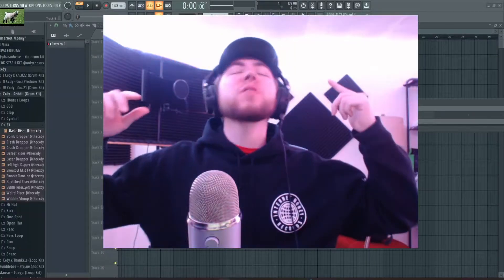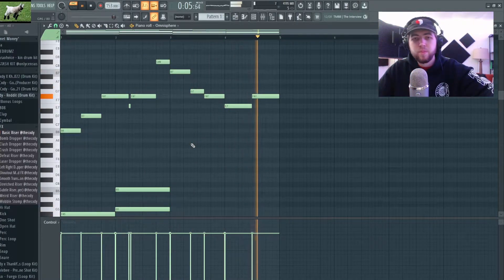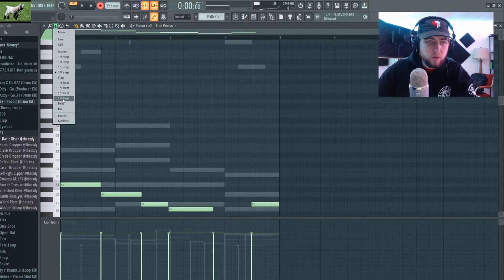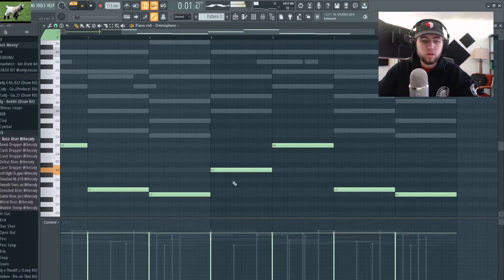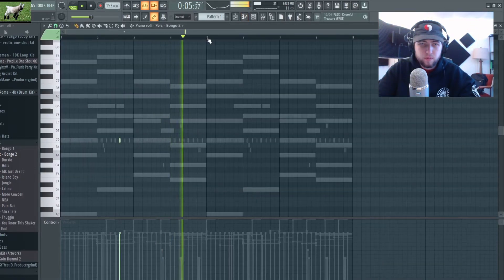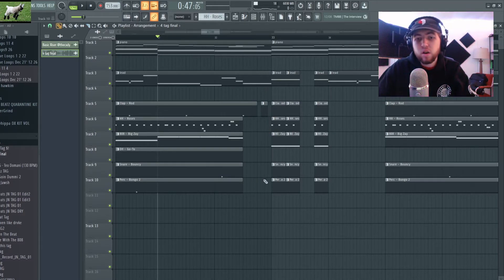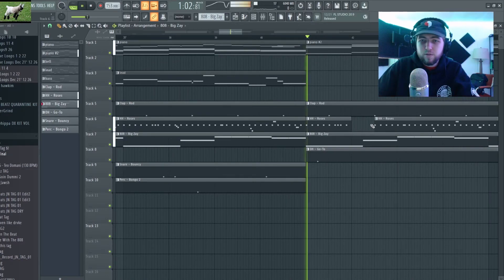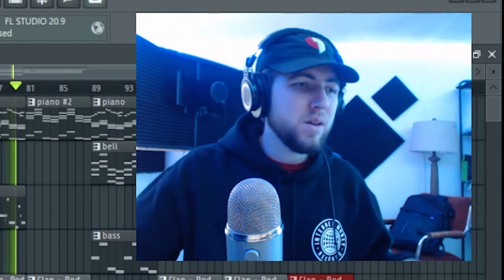How to Make Ambient Piano Beats for Polo G in 2022 | FL Studio Tutorial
How to Ambient Piano Beats for Polo G in 2022 | FL Studio Tutorial

Constructive Criticism is always welcome in the comments! Let me know what you thought of the video and what I can improve on! Thanks